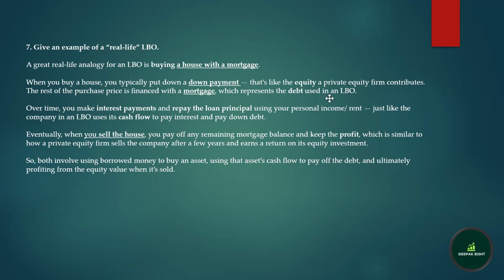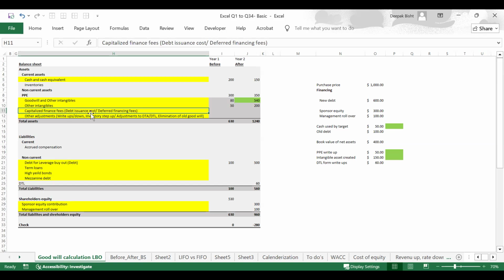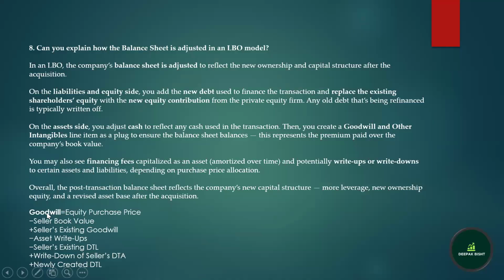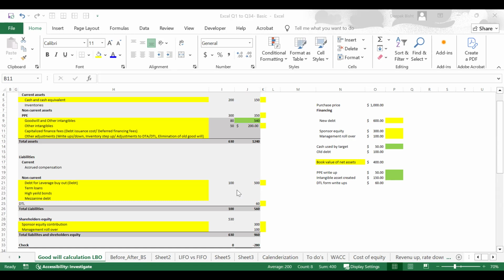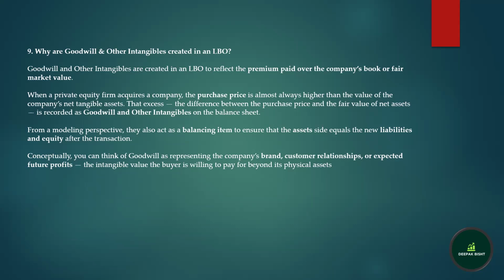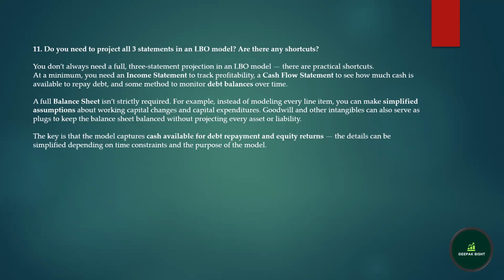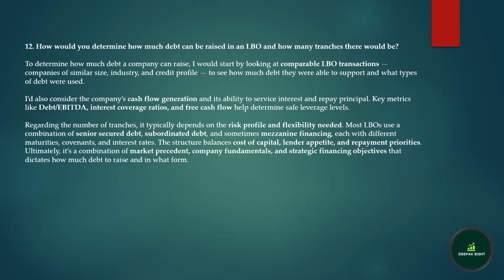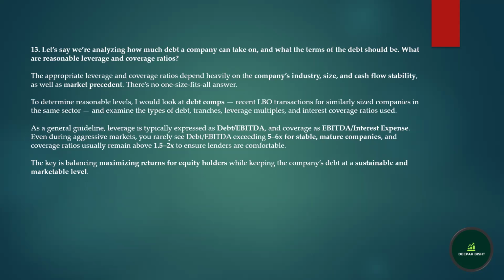Investment Banking Episode 029 (Leverage buy out - Basics- Part 2)